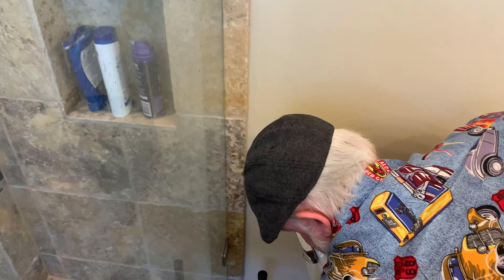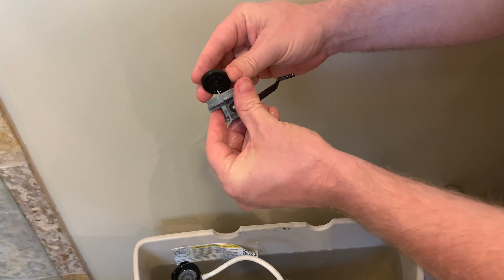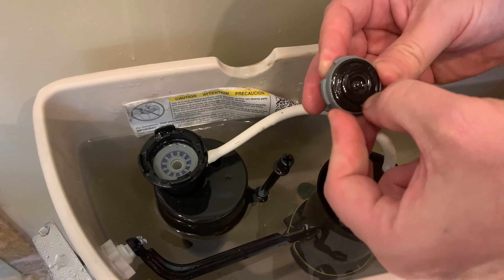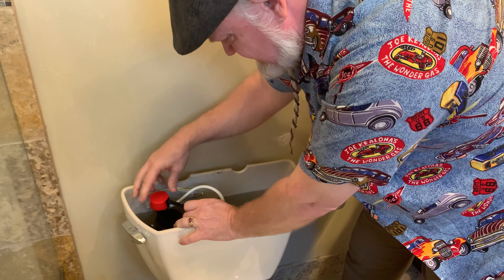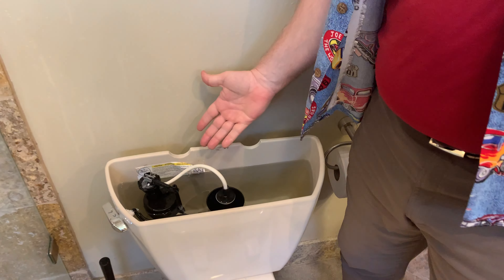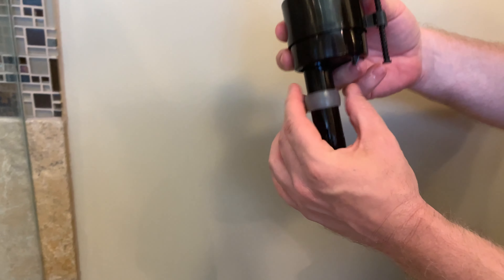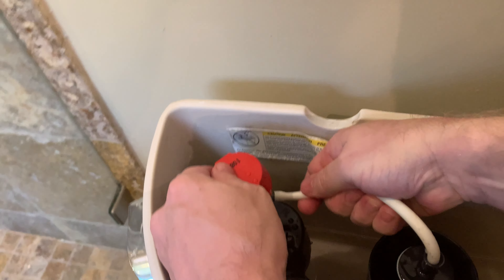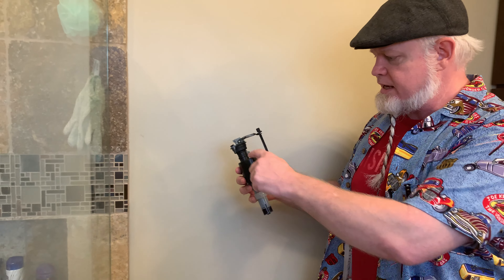Hissing Kohler Toilet - How2 & DIYs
How to trouble shoot and fix a hissing Kohler toilet.
Comment and let us know your thoughts.

All music is made by us! Please support us.